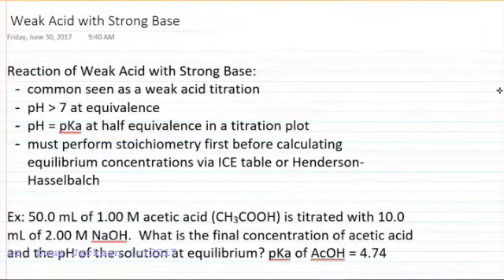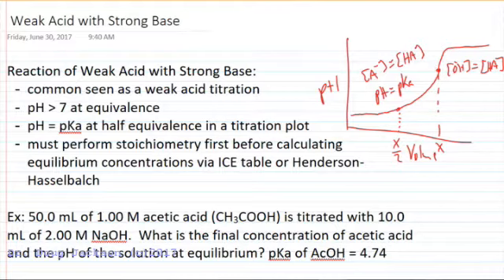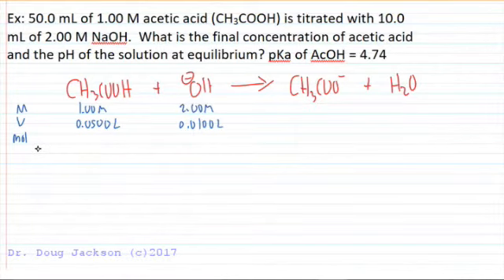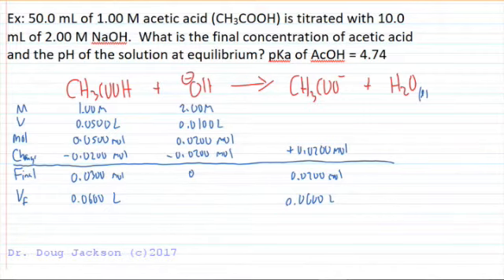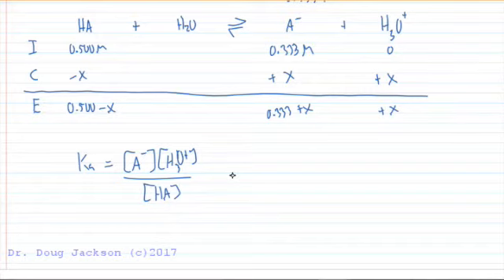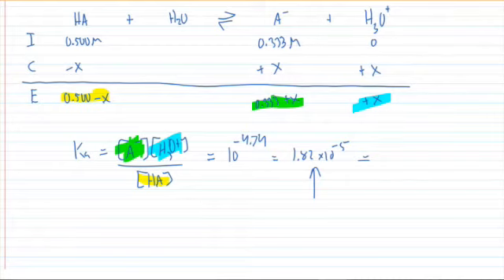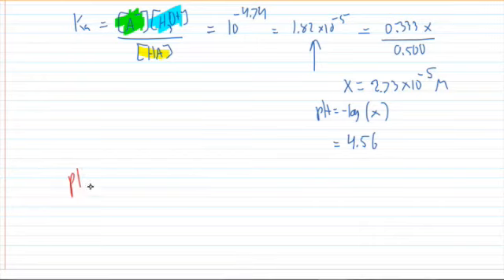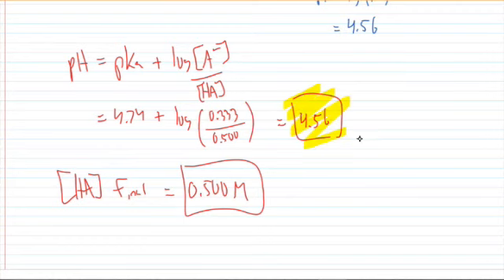Weak Acid Titration with Strong Base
Discusses observations surrounding weak acid with strong base titrations including titration curves, pKa, pH, equivalence, half equivalence, ICE tables, and Henderson-Hasselbalch equations and calculations.  Works to find the pH after addition of a certain amount of strong base using ICE and Henderson-Hasselbalch calculations.